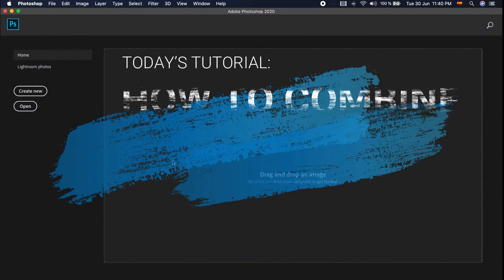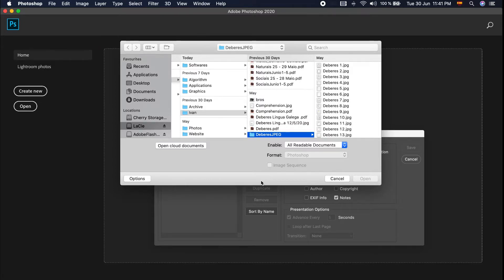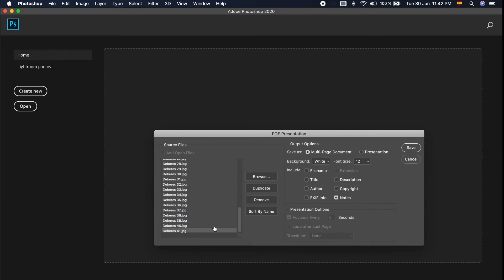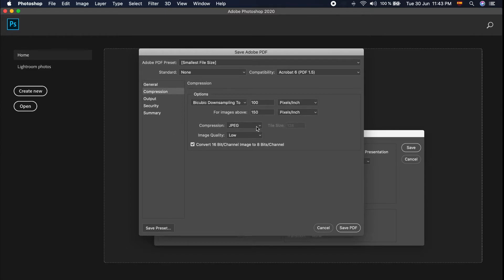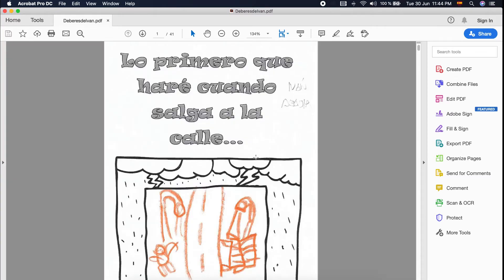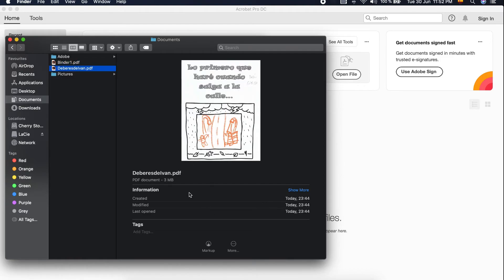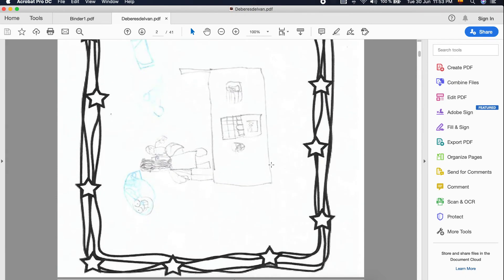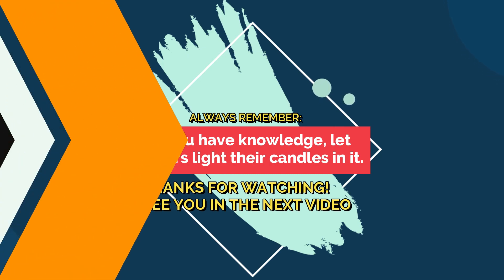How To Combine jpeg Files in one PDF file in Photoshop | Acrobat Pro DC Comparison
How To Combine or Merge Multiple jpeg Files in one PDF file in Photoshop | Acrobat Pro DC Comparison.  Do you want to know how to convert scanned jpeg files into one PDF file using Photoshop CC 2020?  Easy to follow.

This is a spontaneous tutorial I want to share with you on how to convert your jpeg scanned files into one document using Adobe Photoshop CC 2020 with PDF Presentation feature. This is a very useful feature of Photoshop to create a book or convert them all into one pdf file. Moreover,  this is very useful nowadays if you want to email a file in pdf format. So guys, join me for another simple tutorial.

Remember, spread love not hate. No hate comments, please.